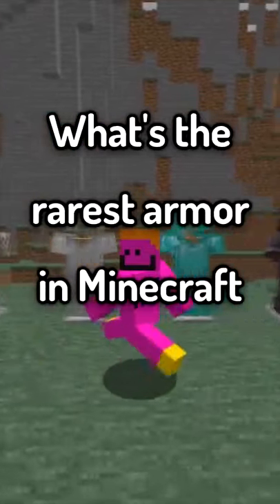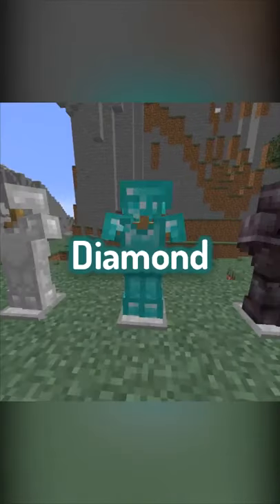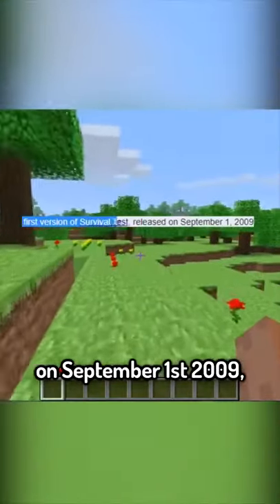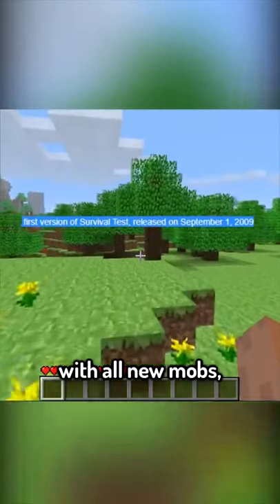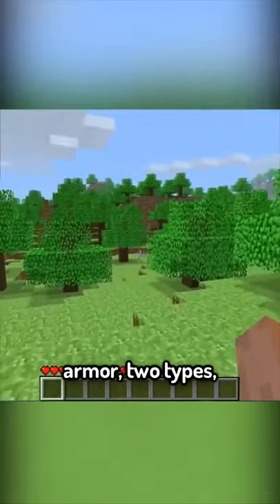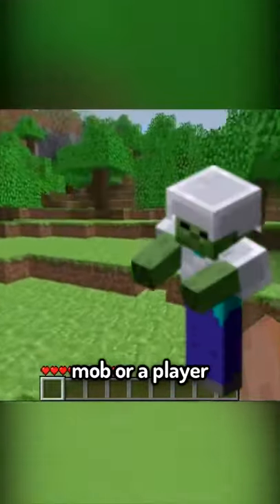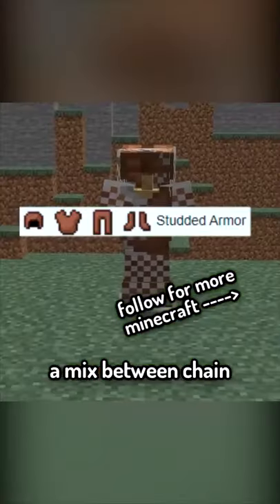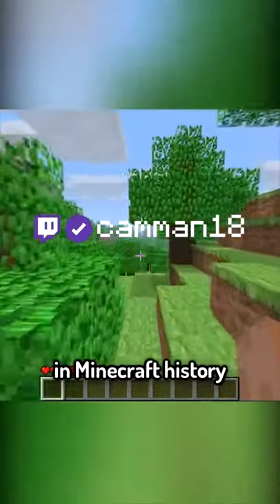The Secret Armor - MINECRAFT 2021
- ❌ Time To Forget About 1000subs 4000watch hours on Youtube

- ✅ Monetize your videos Now on Rumble ✅

⚠️⚠️ IF YOU ARE OUT OF USA ⚠️⚠️

- I'm too out of USA and i will Show you a Legal way to ACTIVAT your Monetization option
- NO VPN or FAKE USA NUMBER or OTHER FORBIDEN TIPS USED ) 100% SAFE and FREE 😎

Support me 🤗🤗 Follow the STEPS

1) Please Share this post for 10 Freinds you care about

2) Creat an Account on Rumble by Clicking on my Referral URL

(NOTE : Dont Active Anything till i give you all steps and if i gave my referral link its proof i'm not lying cause i want you to earn so i will earn too if you succeed)

5) Send me a screenshot with your ACCOUNT VERIFICATION PAGE  and the ID CHANNEL and TELL ME WHERE ARE YOU FROM 😊

6) Optional : i will ask you this by favor if you want to support me ,
even if you dont do this 6th step i will help you to activate your RUMBLE 😌

- This link will lead you on my BLOGGER SPOT ,  for THE MOST POPULAR YOUTUBE CHANNELS ON THE WORLD ,
-those links hold my 5seconds SKIP ADVERTISMENT

By Clicking on 10 links for 5 seconds you can help me to earn Less than 0.30$
THANK YOU SO MUCH FOR THOSE WHO HELP WITHOUT CONDITIONS .

NOTE : IF YOU ARE INTERESTED TO KNOW HOW TO GET ADS URL AND GET PAID BY PAYPAL LET ME KNOW ON COMMENT.

Minecraft, But Water Rises or Minecraft, But Lava Rises, or any other Minecraft but challenge like that, but Minecraft short from TikTok camman18! It was HILARIOUS. camman18​ ​ tiktok​ ​ Minecraft​